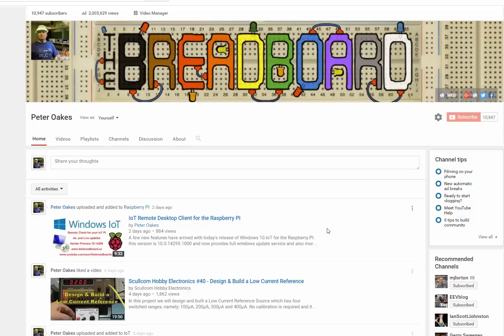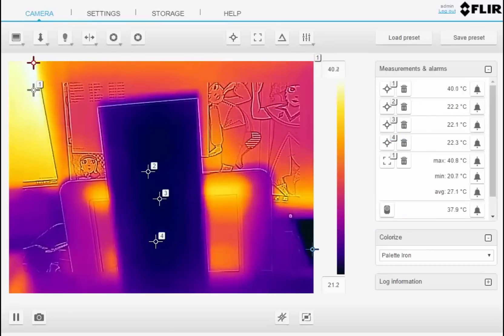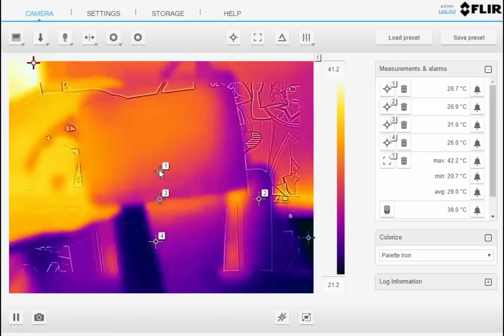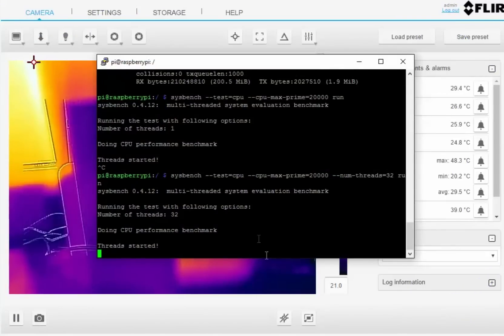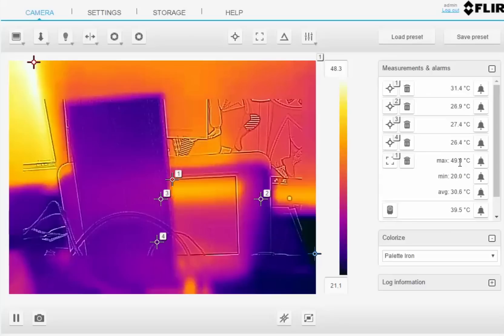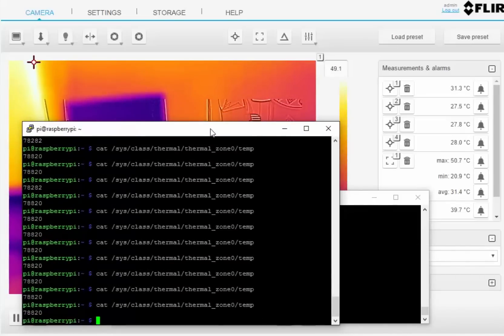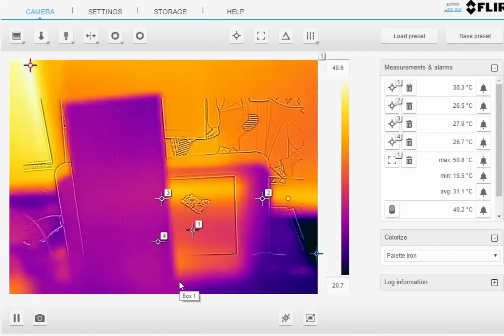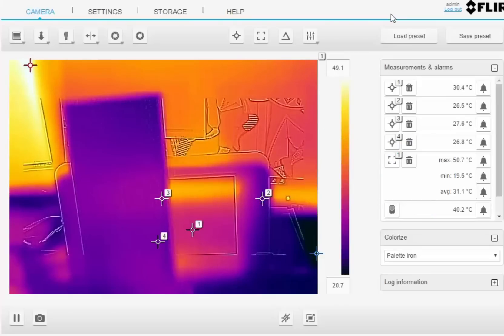Using a FLIR AX8 to test a PI 3 full load temperature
A live thermal stream of a PI 3 in operation under load using the FLIR AX8 Thermal imaging Industrial Camera

There has been a lot of talk on the Internet in various communities and forums about what temperature the PI 3 really runs at when "Under Stress" or "Normal" operation

As I have a FLIR AX8 Industrial Thermal Camera to hand, so I thought I would video the live stream from the camera and make some observations of my own.

Please be aware the camera is not designed for "Close Ups" so there is a little parallax error when I get really close but this does not distract from my surprise when observing the results

I perform a test with the PI under a normal load which is not taxing the device much at all and then I run a 32 thread prime number sysbench test to heat things up a bit... wow what a difference.

I conclude the test by looking as close as I can while retaining some focus to let you see how the temperature gradient of the main chip can deceive you and given there is only one sensor on the PI CPU chip, it must NOT be in the middle as you will see.